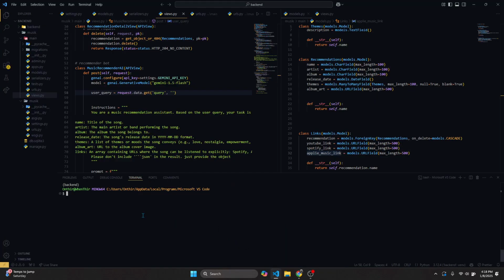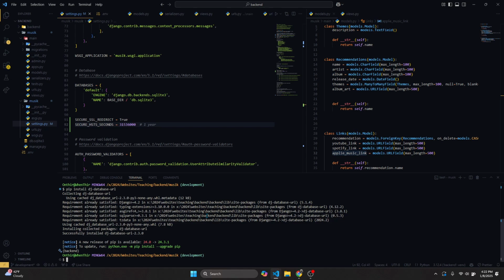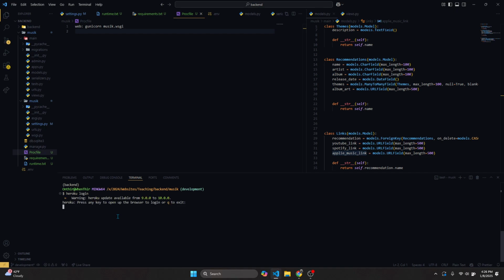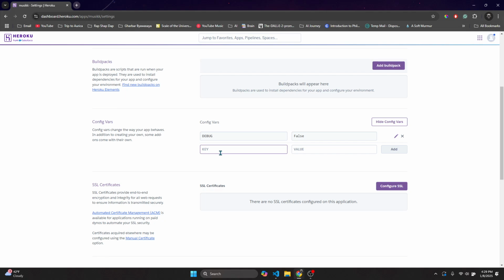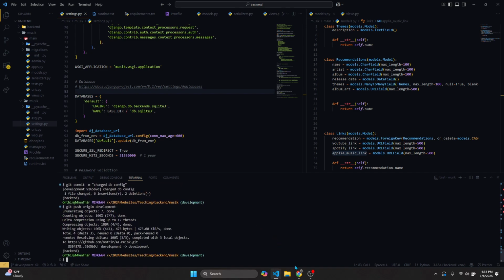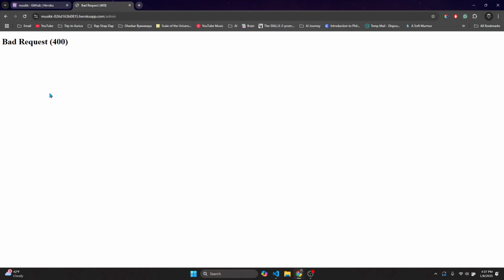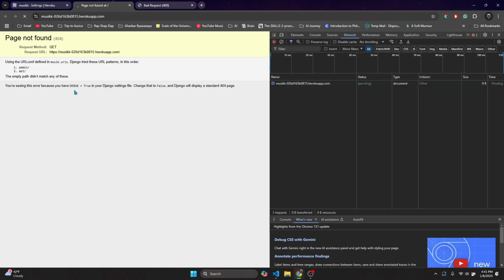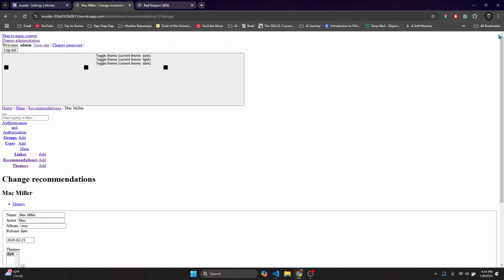13. Deploying Django on Heroku | AI Music Recommender | Django, React, and Gemini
13. Deploying Django on Heroku | AI Music Recommender | Django, React, and Gemini